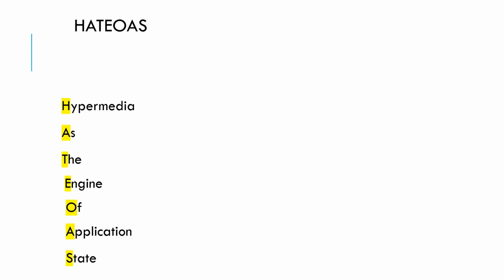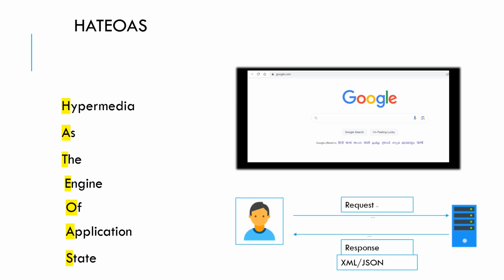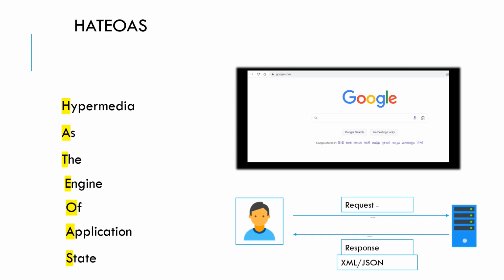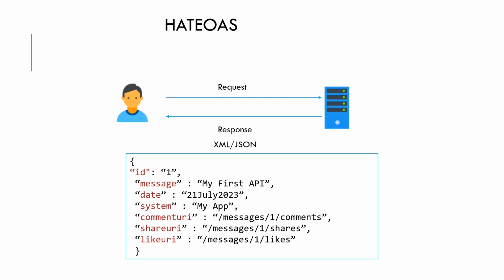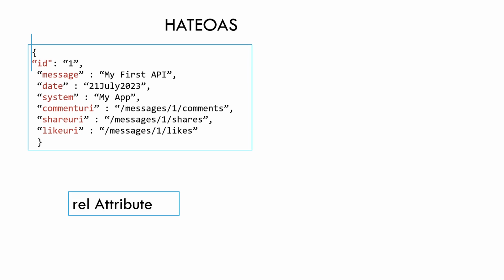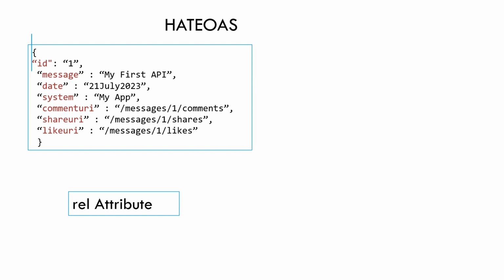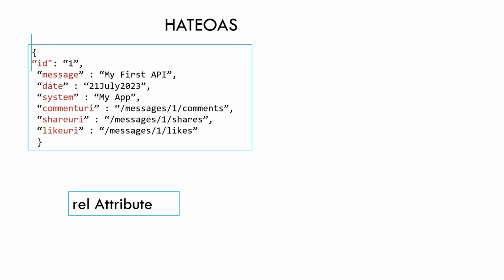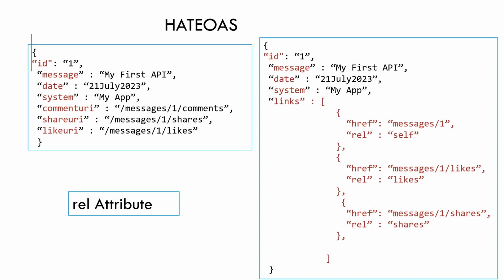REST WEBSERVICE | Understand HATEOAS Concept | PART7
REST Web Service Series
This video discuss about HATEOAS Concept